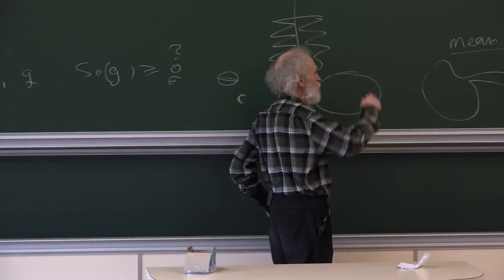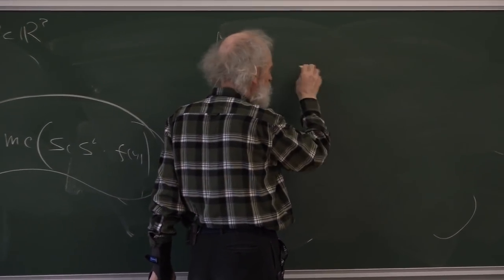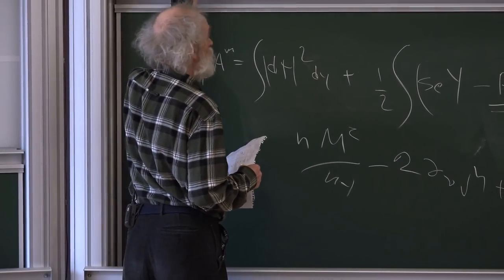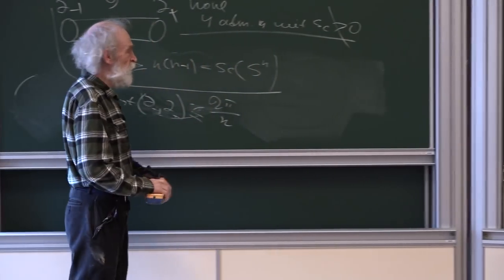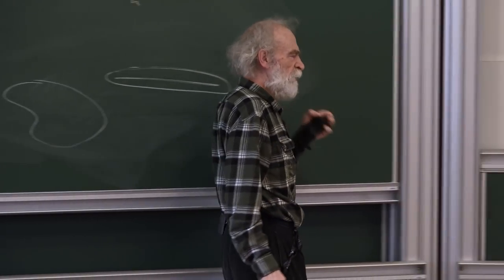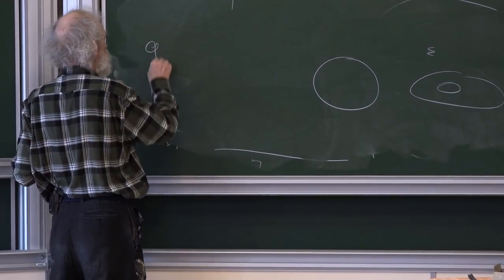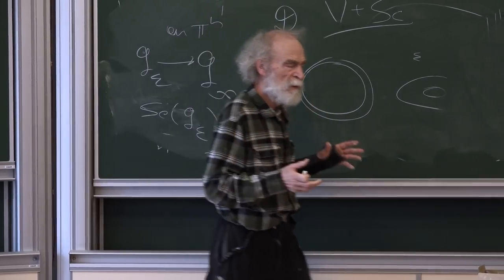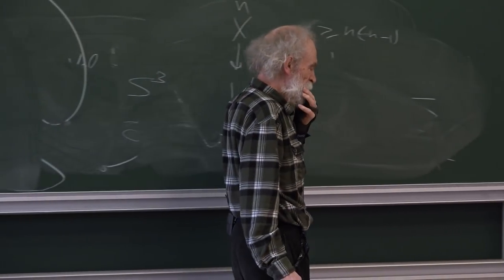Mikhail Gromov - 4/4 Old, New and Unknown around Scalar Curvature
Geometry of scalar curvature, that is comparable in scope to symplectic geometry, mediates between two worlds: the domain of rigidity, one sees in convexity and the realm of softness, characteristic of topology, such as the cobordism theory.

The aim of this course is threefold:

1. An overview of old and new  results, mostly, but not exclusively, on the rigidity side, of manifolds X with positive and, more generally, bounded from below scalar curvatures Sc(X), along with a brief introduction to main techniques.

2. Proof of new geometric comparison type inequalities for Riemannian manifolds X with lower bounds on Sc(X) and on mean curvatures of the boundaries of X.

3. Discussion of open problems concerning Sc superior at 0.